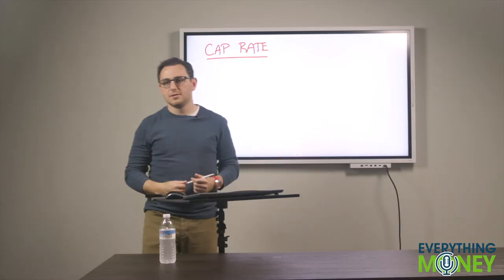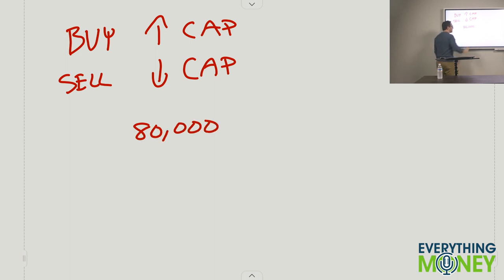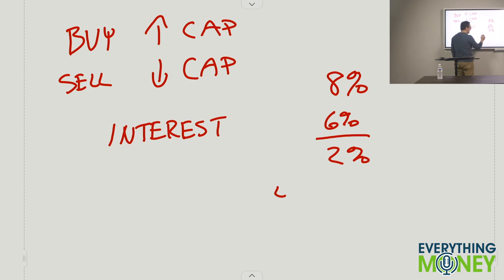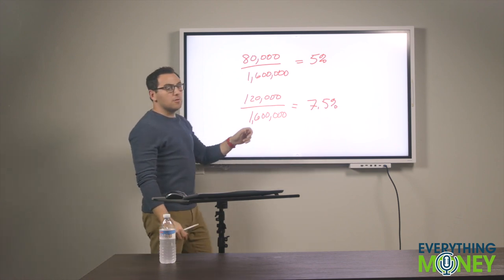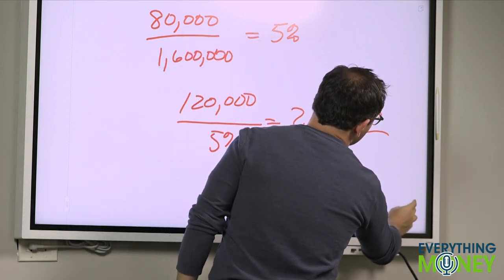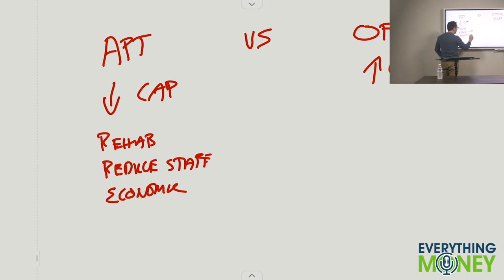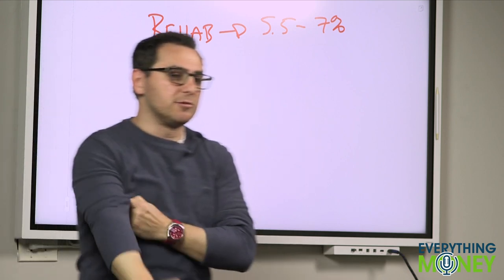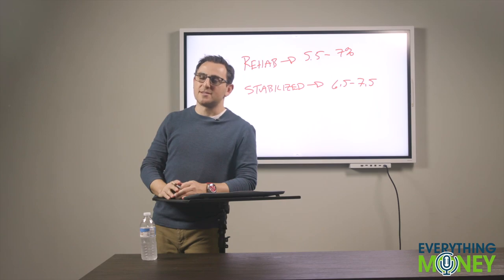What Is Cap Rate In Real Estate?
Common question we get when it comes to real estate investing is...What is a cap rate? Today we break down what a cap rate is and how its calculated and show you how to determine if a property you may be looking at, is a good deal or not.

By definition the capitalization rate (also known as cap rate) is used in the world of commercial real estate to indicate the rate of return that is expected to be generated on a real estate investment property.